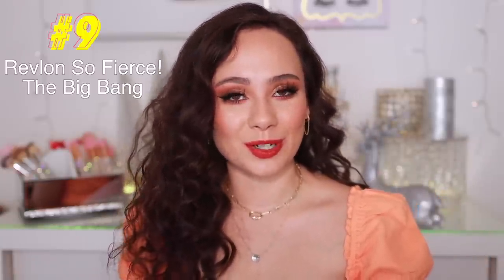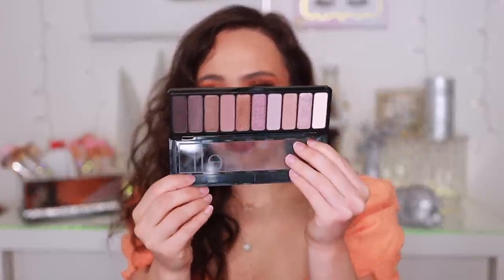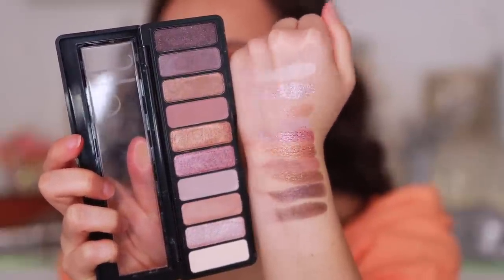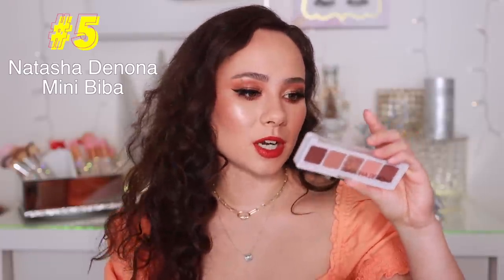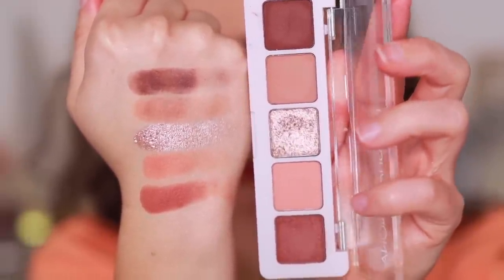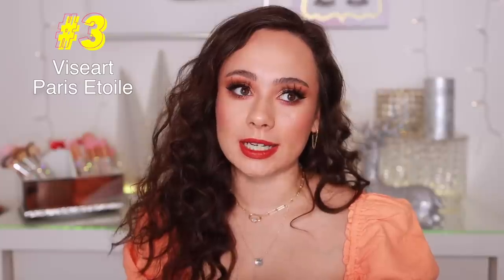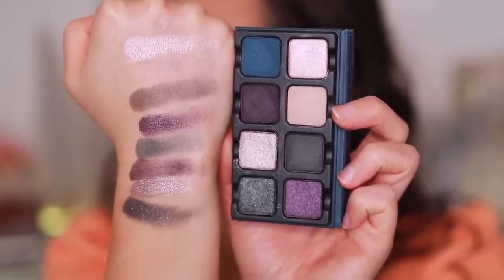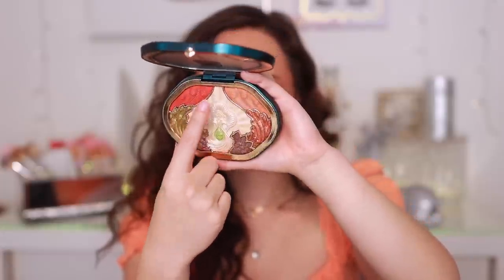RANKING DECEMBER EYESHADOW PALETTES FROM WORST TO BEST!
Mentioned
ELF Rose Gold Palette
Tom Ford Lava Lustre Quad
Viseart Paris Etoile
Wayne Goss Luxury Eye Palette (Tourmaline)

Wayne Goss Radiance Boosting Face Palette (Satin Bronze)
Milani Cheek Kiss Palette (Golden Hour Glow)

// TIMESTAMPS
0:00 Intro
0:58 #9
1:58 #8
3:07 #7
4:39 #6
5:47 #5
6:45 #4
8:28 #3
9:21 2
10:33 #1
12:14 Outro